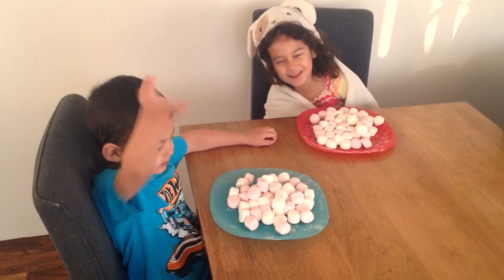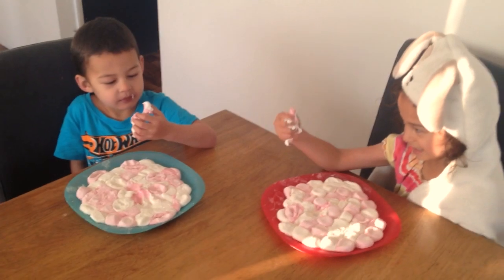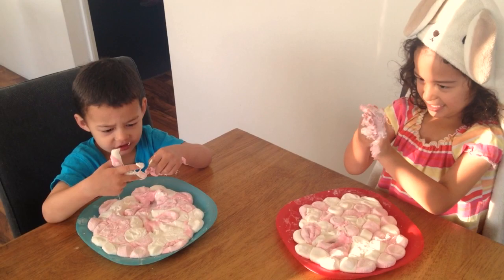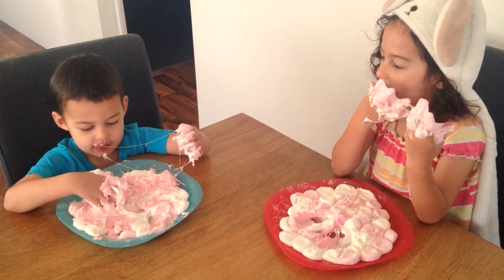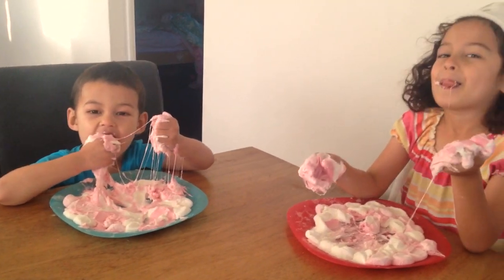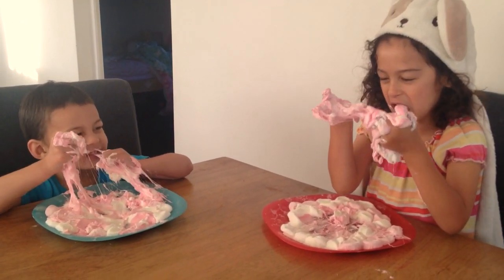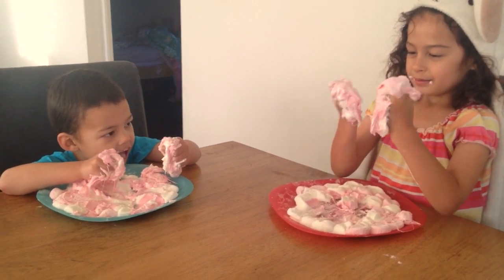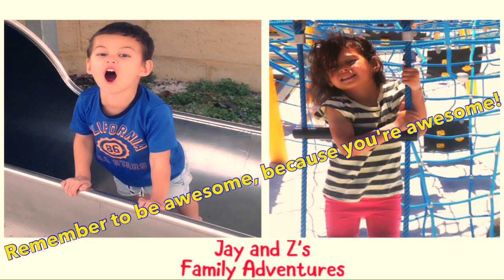Jay and Z Try Out Marshmallow Slime for the First Time, Edible, So Tasty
Jay and Z try marshmallow slime! It's delicious!